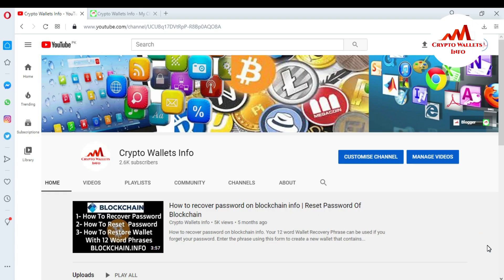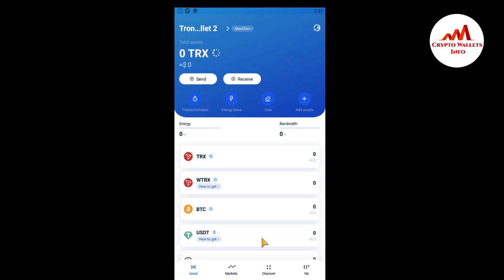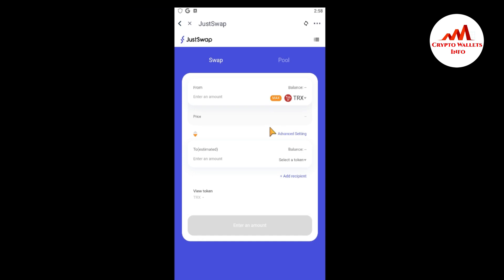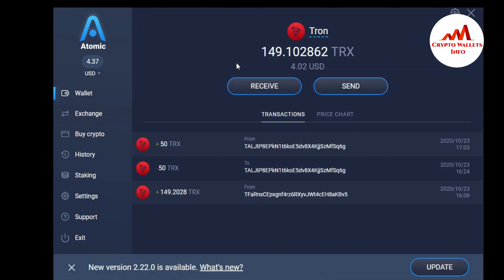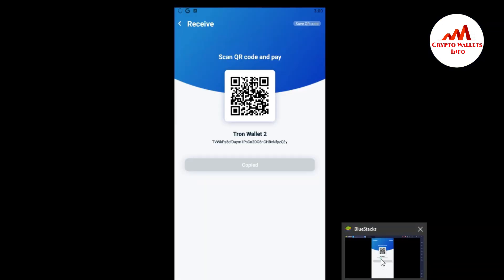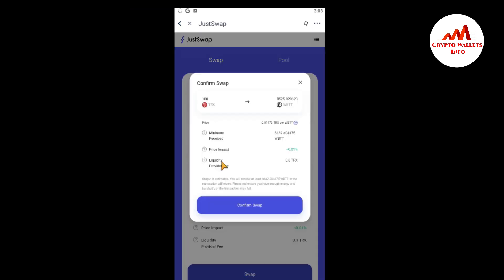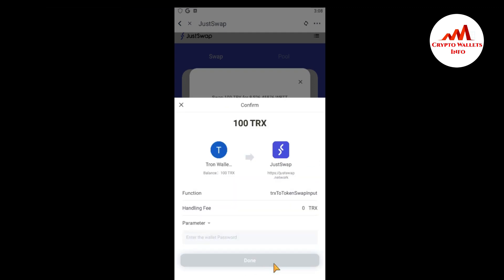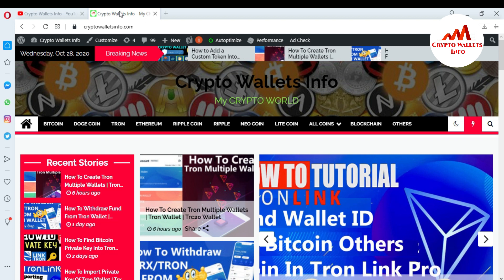How To Use JustSwap Decentralized Exchange With Tron Wallet | TRX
How To Use JustSwap Decentralized Exchange With Tron Wallet. How To swap Fund From Tron Wallet. In this video, I'm gonna explain how to justswap to  Tron from your crypto wallet.

STEP 1: Go to the Swap tab.
STEP 2: Select the Tokens up for Swap.
STEP 3: Select amount to Swap & click Next.
STEP 4: Choose your receiving wallet address & Confirm Swap.
STEP 5: Receive Tokens — Swap complete.

[BITCOIN]  1P9e3aFqVSzFczpTpYQuuWYAuvFcmzjcSo
[LITECOIN]  LViXEZrLQUi1T1eAtPh6vWzDf4QVhJsiqs
[DOGECOIN] D8vkFq5cDjPiKYGLAKYKvmNZH2AxAmVLok
[TRON] TMiajBAfpvaQ9YUTiv5GnNQ5dzBd2EQ1QQ
[ETH] 0xafbc06b6cc58780bc166ad426cb536c75a76cf3a

VIDEO TAGSS